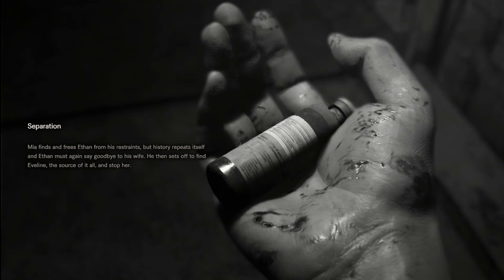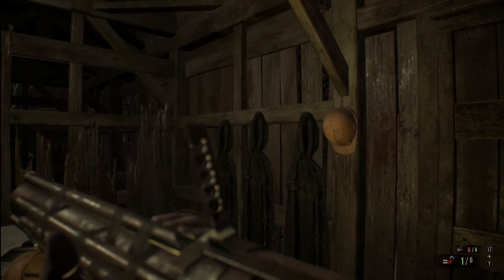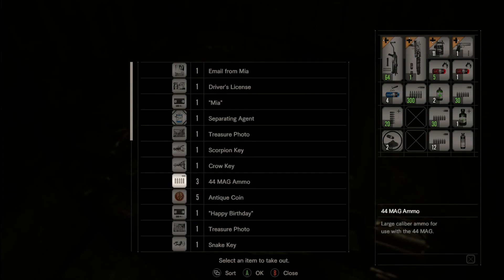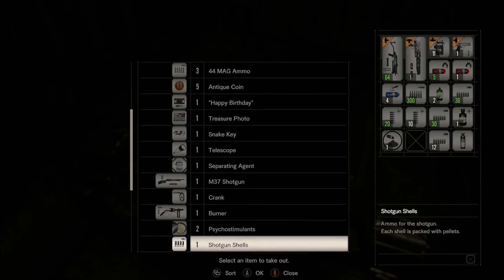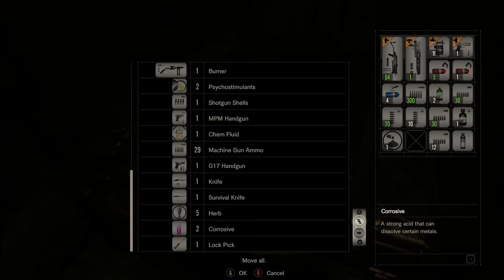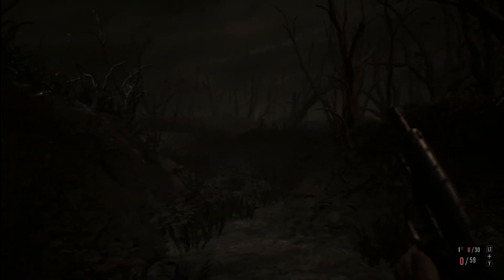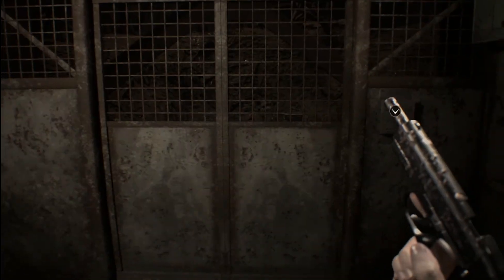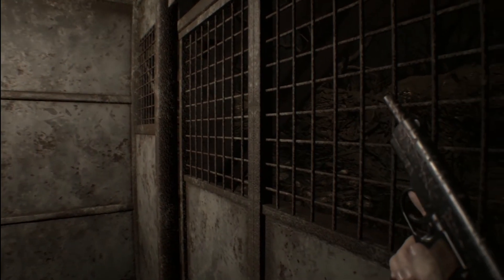Resident Evil 7 gameplay walk-through part 28 ( RE7 ) venture down the mines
hi my friends thank you so much for joining me & hope you are enjoying this scary game with me :)
 follow me as i take on the challenge of horror & suspense (scared silly) if you find it entertaining a ( like ) would be awesum and a (subscribe)  to see more games in the future many many thanks to you peace & love to you all :)

 This resident evil 7 game by capcom brings you to
a sinister plantation mansion in rural louisiana in the persuit of mia your wife who has been missing for 3 years .

When Ethan Winters opens his inbox, he finds an email from his wife mia , she has been missing for three years!!
The message  "Come get me," and an address in Louisiana.
So Ethan heads to a sinister mansion in the heart of the bayou. The place has a seriously creepy vibe . Ethan searches the area and enters an abandoned building in the search for mia  but stranger attacks him and knocks him out .
Ethan wakes to find himself in the clutches of the Baker family.

game resident evil 7 is avalible for pc , xbox , ps4 , steam , ps4 pro compatible .